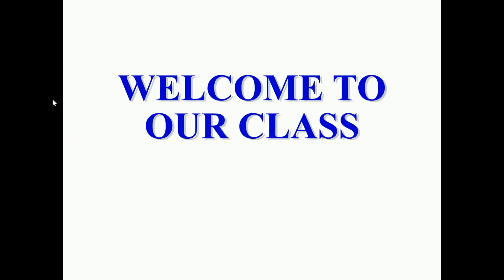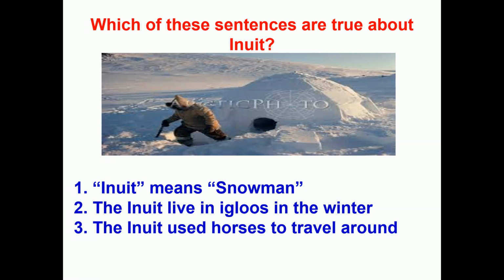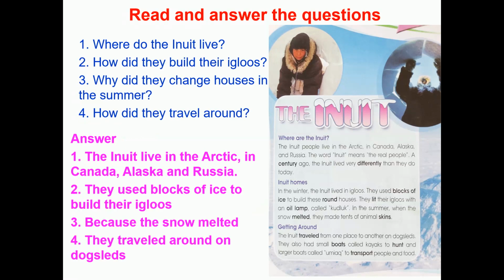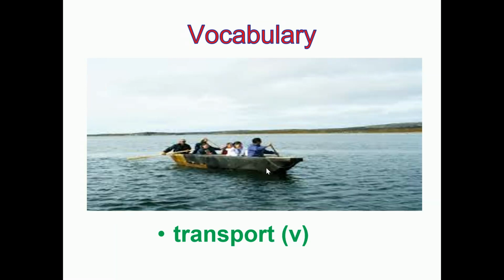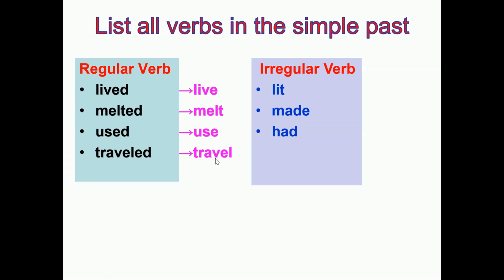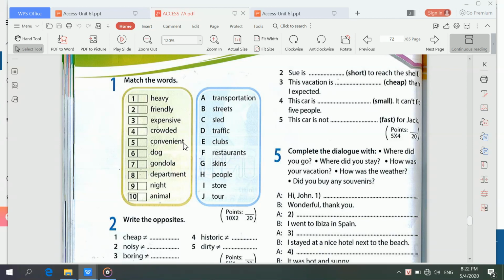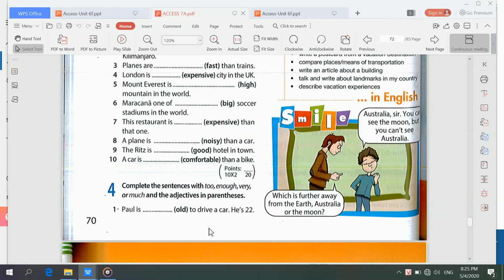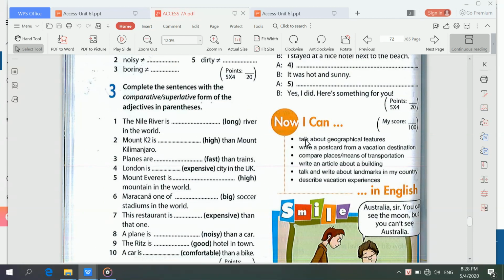Access7 - Unit 6.f: Self check